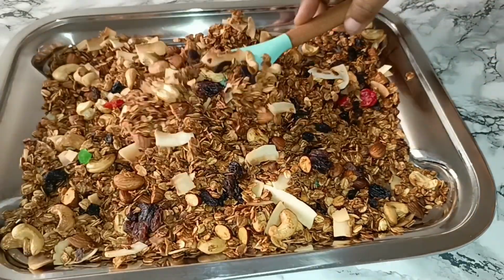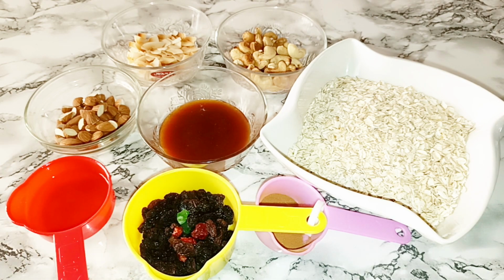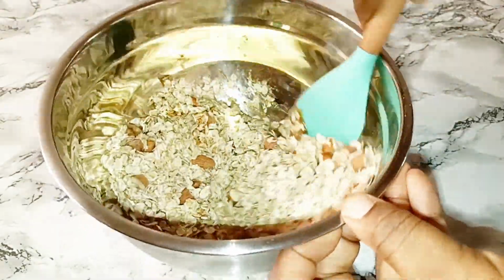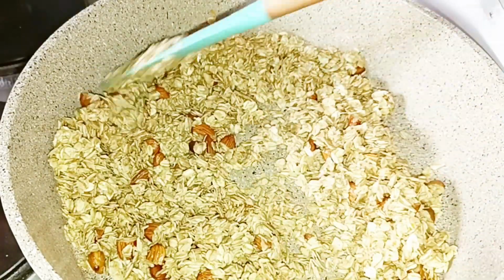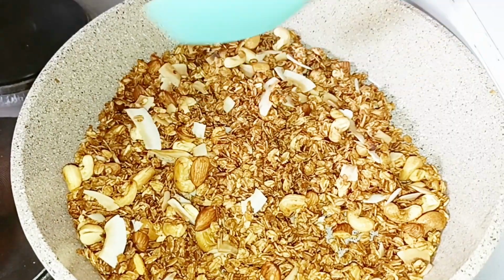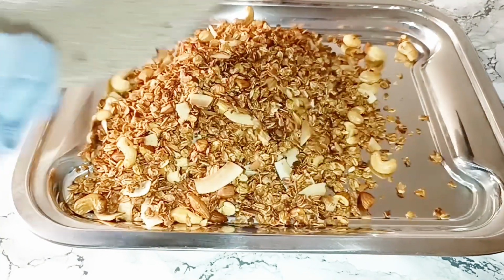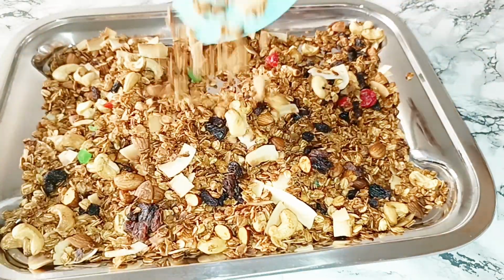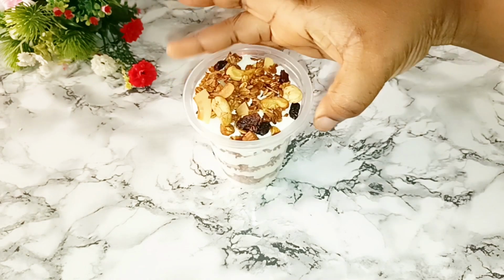Perfect and Easy Way to Make Homemade Granola/ How to Make Granola at Home..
Hi lovelies! Am here with another banging and easy recipe how to make homemade granola

Recipe

Roll oat
honey
olive oil
cinnamon powder
cashew nut
coconut flakes
almonds
salt

Musician: Jeff Kaale
Musician: Jeff Kaale